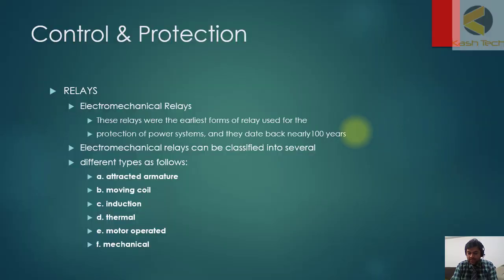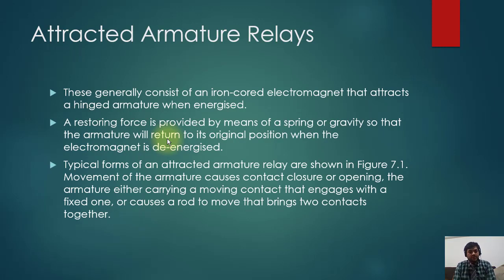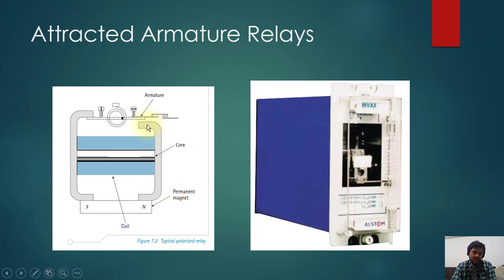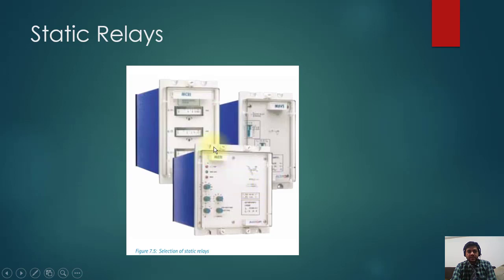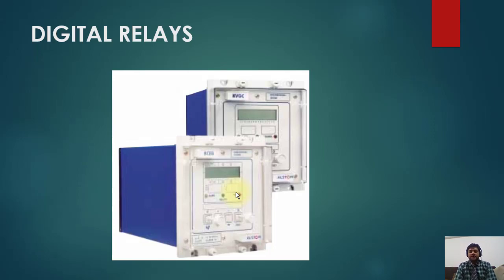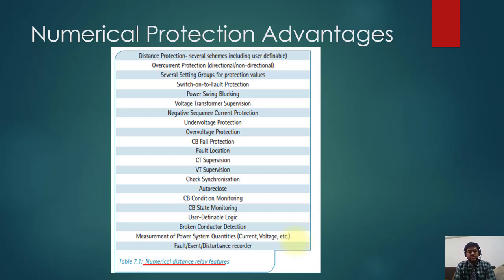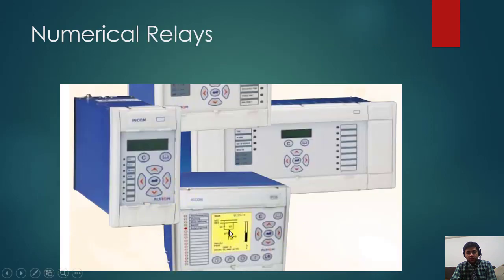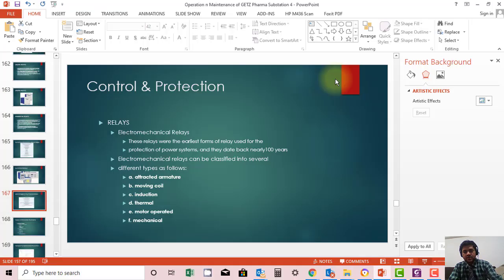Types of protection relays in electrical power system / substations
Types of Relays
Types of protection relays are mainly based on their characteristics, logic, on actuating parameters and operation mechanisms.

Based on operation mechanism protection relay can be categorized as an electromagnetic relay, static relay and mechanical relay. Actually, a relay is nothing but a combination of one or more open or closed contacts. These all or some specific contacts the relay change their state when actuating parameters are applied to the relay. That means open contacts become closed and closed contacts become open. In an electromagnetic relay, these closing and opening of relay contacts are done by the electromagnetic action of a solenoid.

In the mechanical relay, these closing and opening of relay contacts are done by mechanical displacement of different gear level system.

In static relay it is mainly done by semiconductor switches like thyristors. In digital relay on and off state can be referred as 1 and 0 state.

Based on Characteristic the protection relay can be categorized as:

Definite time relays
Inverse time relays with definite minimum time(IDMT)
Instantaneous relays.
IDMT with inst.
Stepped characteristic.
Programmed switches.
Voltage restraint over current relay.
Based on of logic the protection relay can be categorized as-

Differential.
Unbalance.
Neutral displacement.
Directional.
Restricted earth fault.
Over fluxing.
Distance schemes.
Bus bar protection.
Reverse power relays.
Loss of excitation.
Negative phase sequence relays etc.
Based on the actuating parameter the protection relay can be categorized as-

Current relays.
Voltage relays.
Frequency relays.
Power relays etc.
Based on application the protection relay can be categorized as-

Primary relay.
Backup relay.
Primary relay or primary protection relay is the first line of power system protection whereas backup relay is operated only when primary relay fails to be operated during a fault. Hence backup relay is slower in action than primary relay. Any relay may fail to be operated due to any of the following reasons,

The protective relay itself is defective.
DC Trip voltage supply to the relay is unavailable.
Trip lead from relay panel to the circuit breaker is disconnected.
The trip coil in the circuit breaker is disconnected or defective.
Current or voltage signals from Current Transformers (CTs) or Potential Transformers (PTs) respectively is unavailable.